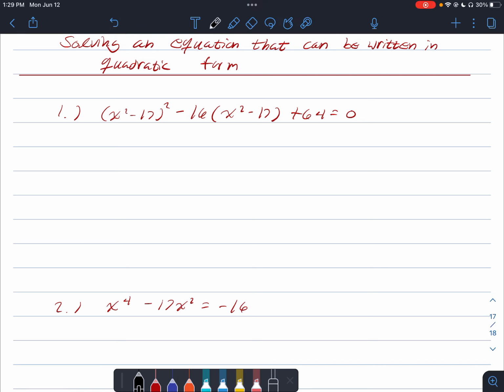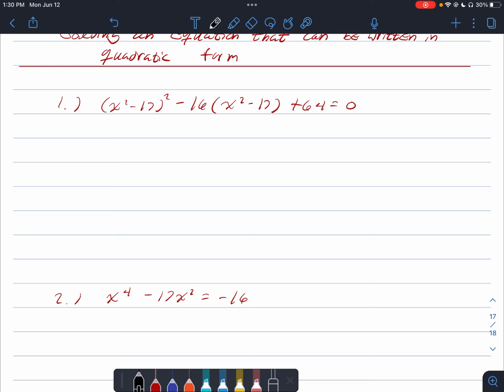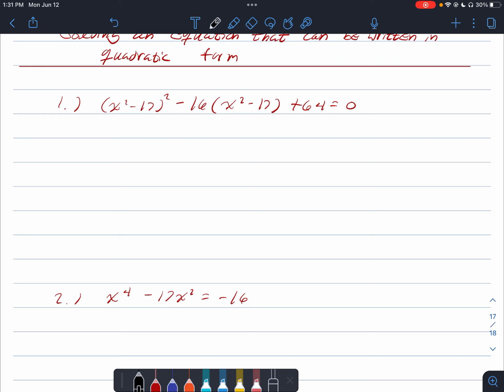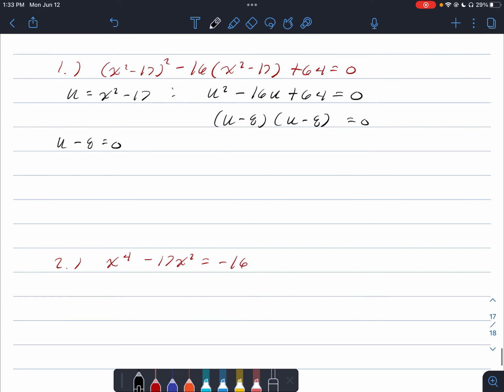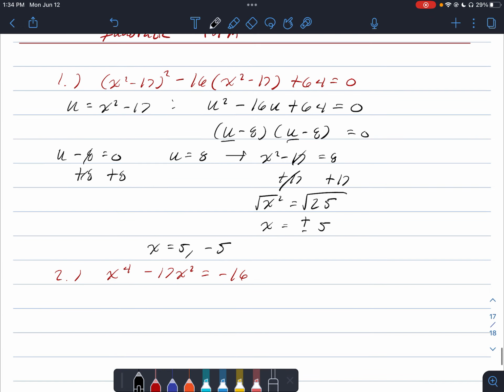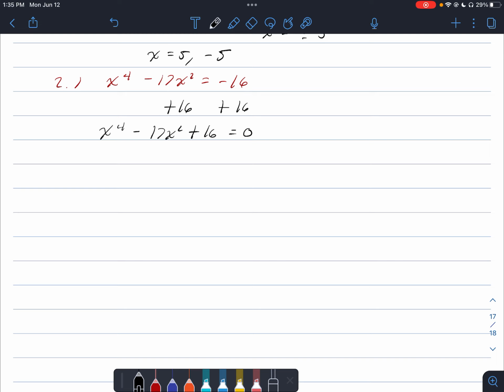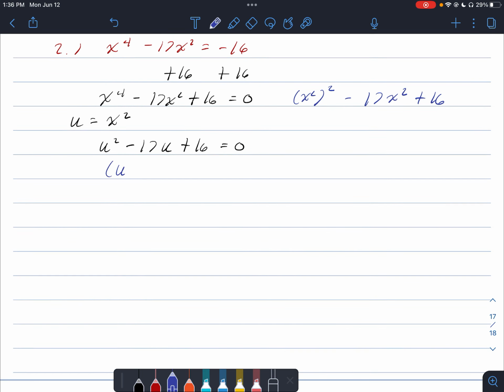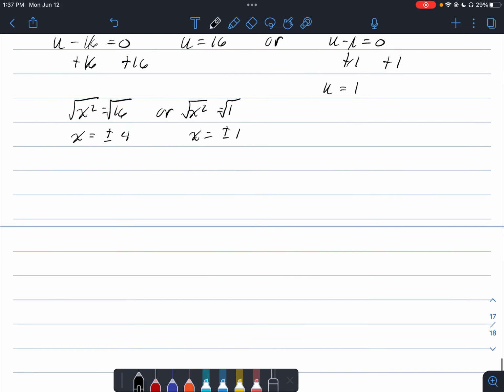Solving an Equation That Can Be Written in Quadratic Form